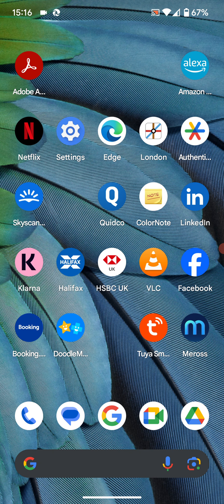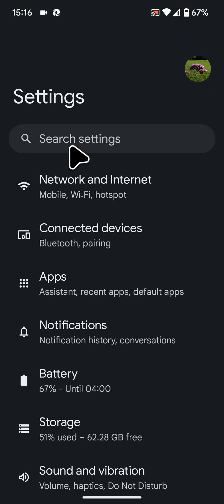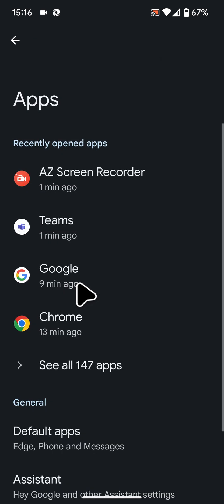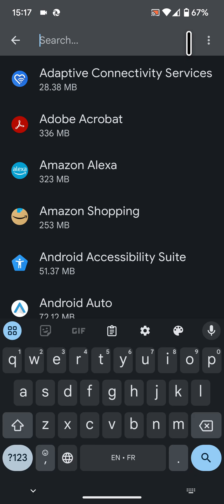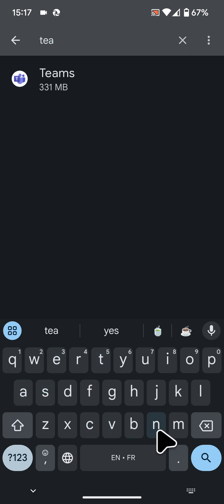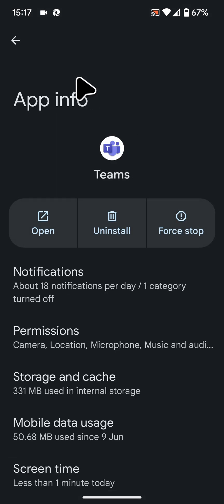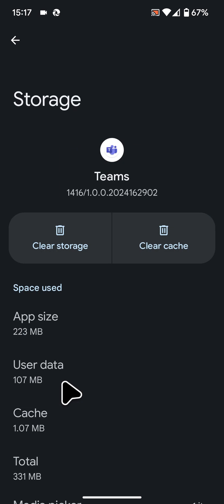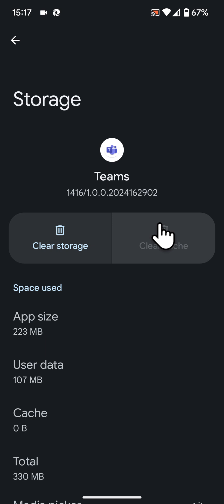How to clear Microsoft Teams cache on Android 14 phones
If you use Microsoft Teams daily, over time it can accumulate a lot of cache data.
This can take up space on your phone and, in some cases, may cause performance issues.
Today, I'm going to show you how to clear Teams' cache on Android 14 phones.
Then, tap on Apps.
Next, tap on See All Apps.
Tap on the search icon in the top right corner of the screen
and type Teams.
Then tap on it.
Now, tap on Storage & Cache.
Finally, tap on Clear Cache.
Please note that clearing the cache will not affect the functionality of the app.